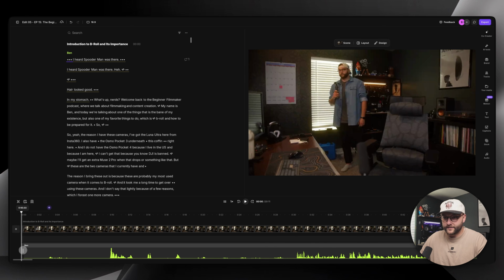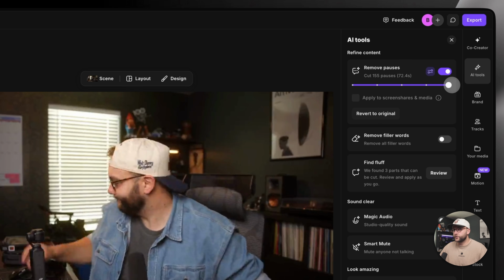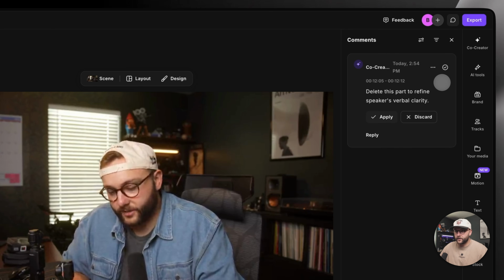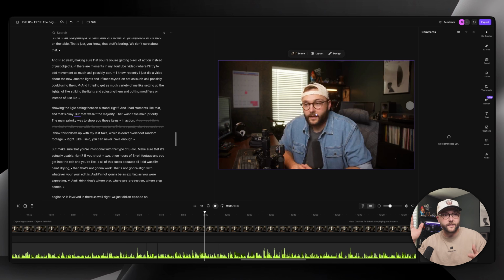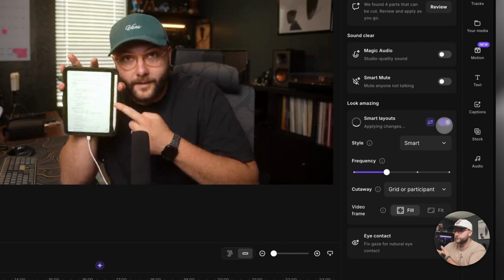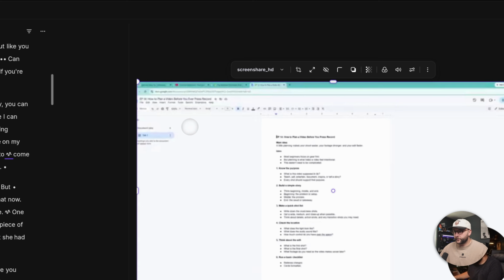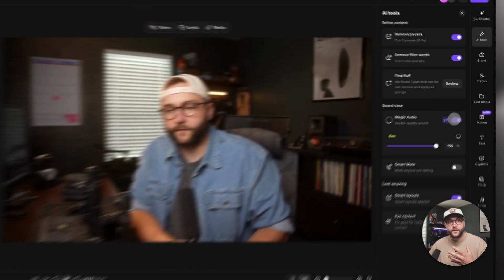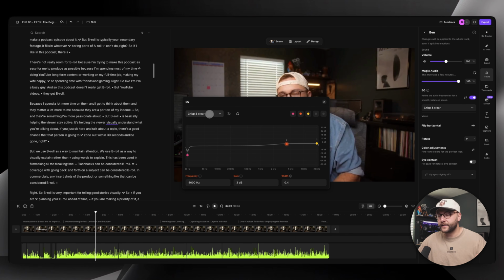ACTUALLY Save Time with This AI Video Editor! Riverside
AI video editors have come a long way, and the best ones aren’t trying to replace the editing process, they’re making it faster, easier, and more efficient. In this video, I’ll show you exactly how I use Riverside’s AI Video Editor to speed up my workflow with tools like Remove Pauses, Remove Filler Words, Find Fluff, Smart Layouts, Magic Audio, Motion Graphics, and the Made for You tab.

CHAPTERS
0:00 Intro
0:39 Made For You Tab
1:48 AI Video Editor
2:23 Remove Pauses
3:15 Remove Filler Words
3:58 Find Fluff
5:10 Adding Motion Graphics
5:42 Smart Layouts
7:15 Magic Audio
8:29 Ready to Export & Share

83,200+ creators rely on our newsletter to grow their podcast.

FREE TOOLS

RESOURCES